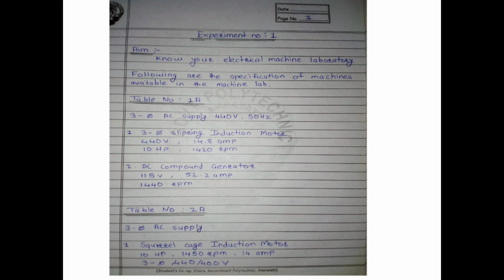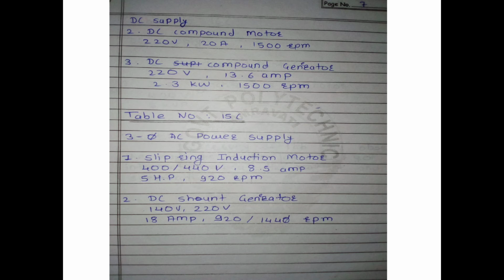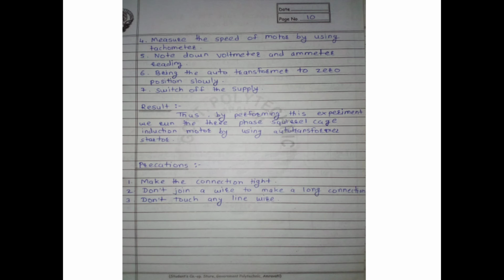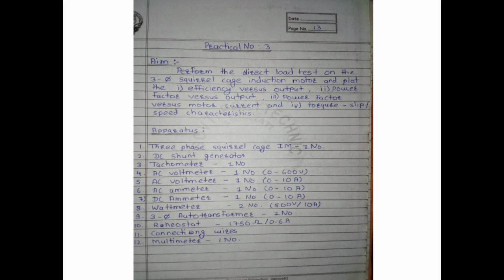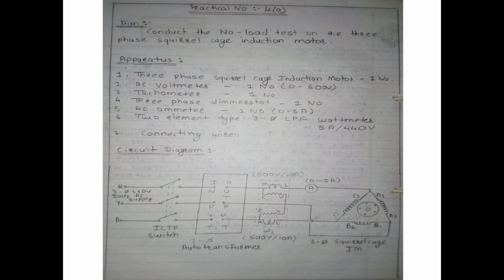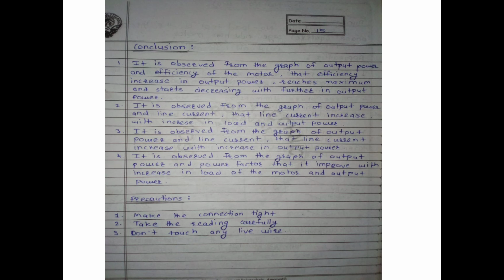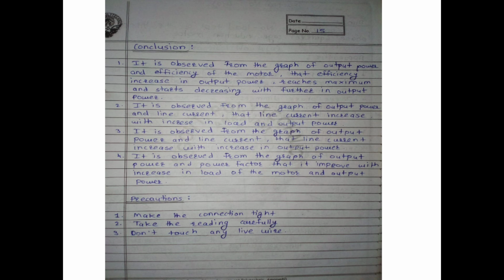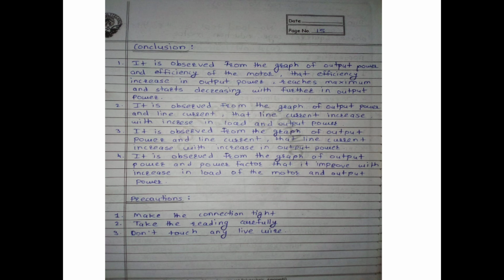Industrial AC machine practical 3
This video give the information about practicals how to write.